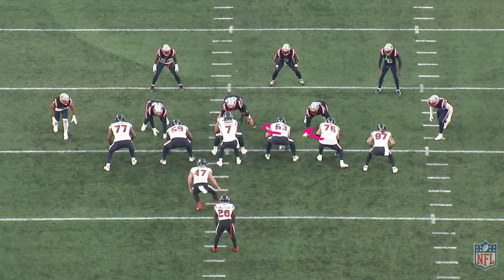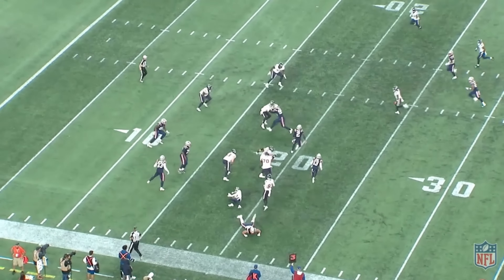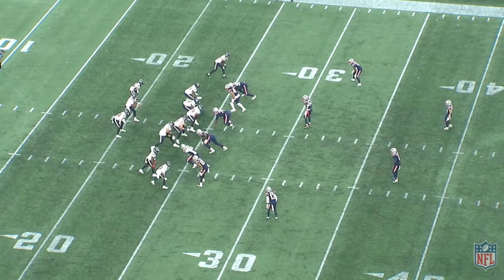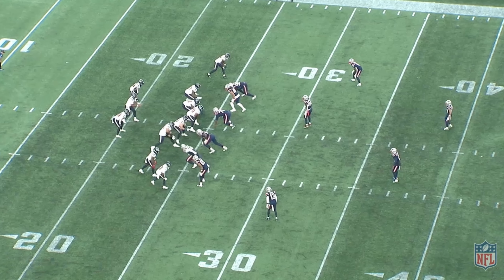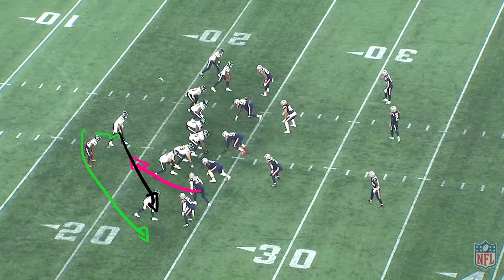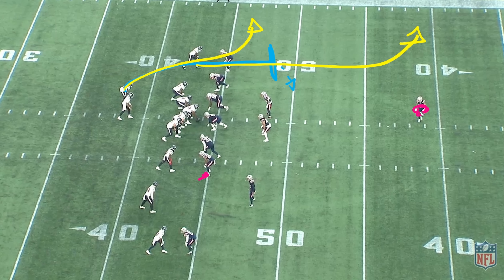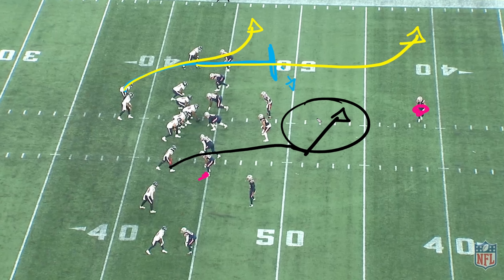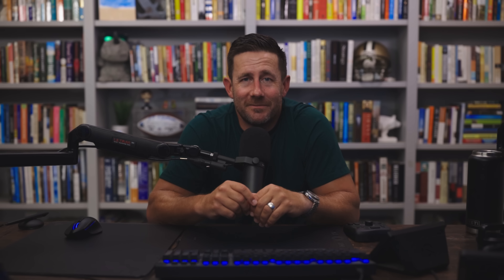C.J. Stroud's First Preseason Game